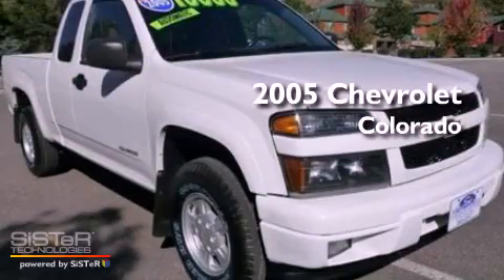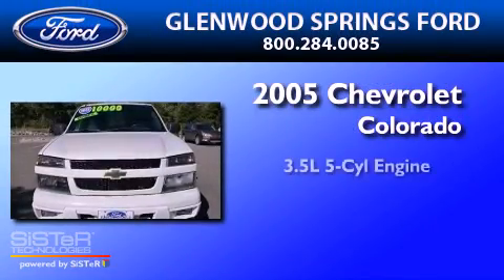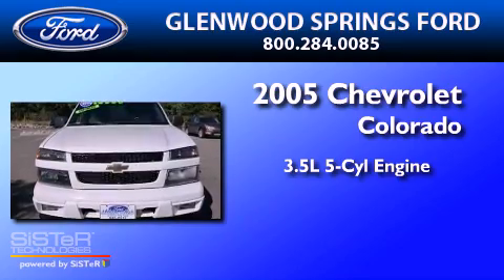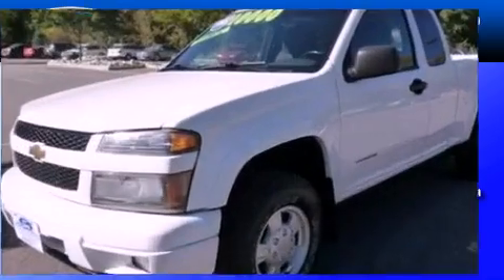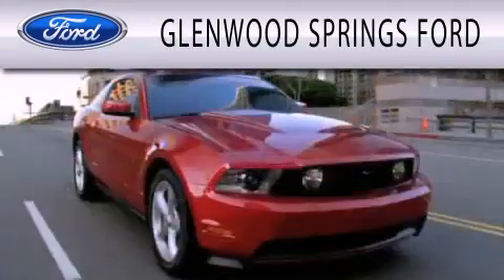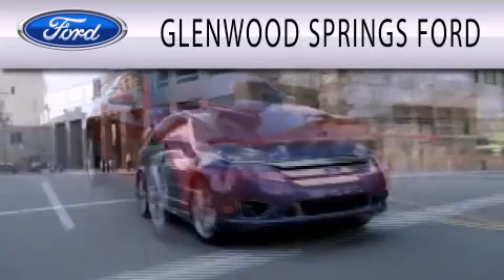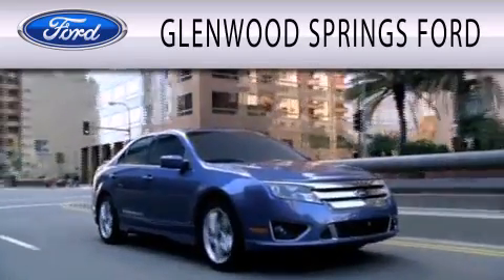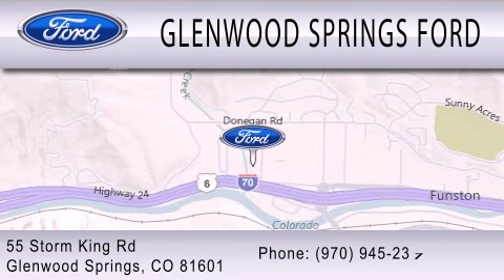2005 CHEVROLET COLORADO Glenwood Springs CO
Year : 2005
 Make : CHEVROLET
 Model : COLORADO
 Engine : 3.5L I5
 Trans . : AUTO 4SPD

 Miles : 125,729

 Stock : U8137B